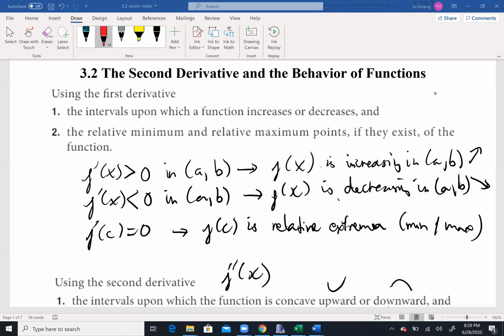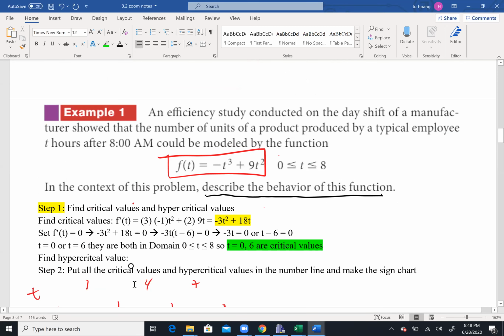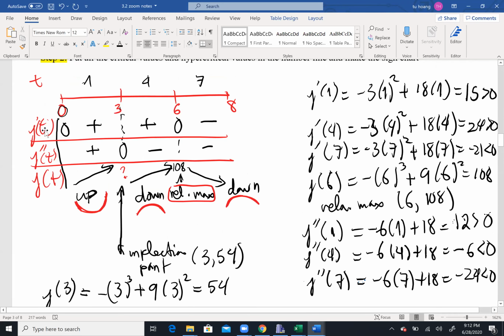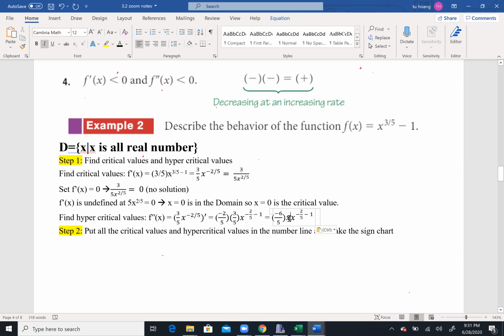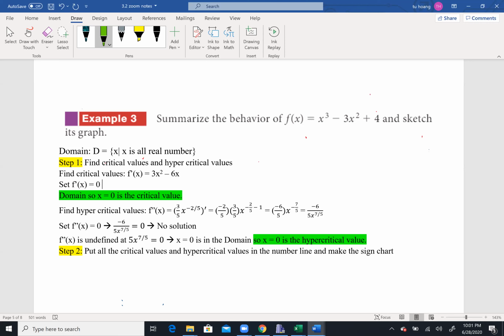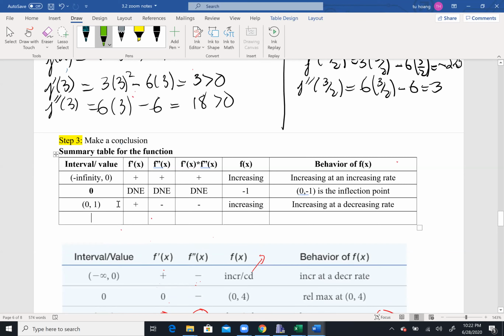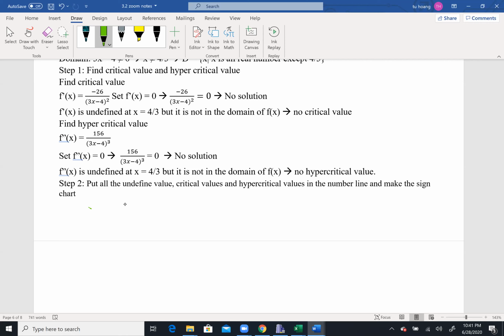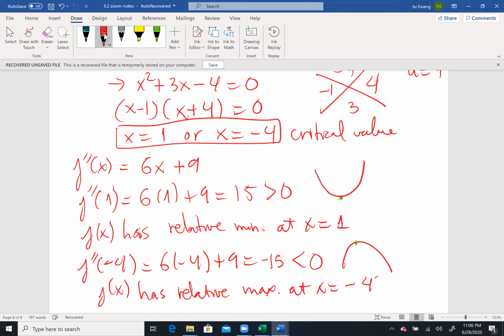3.2 The Second Derivative and the Behavior of Functions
Mr Tu is teaching Math 180 section 3.2 The Second Derivative and the Behavior of Functions.